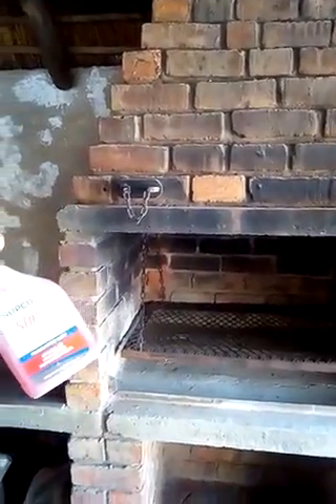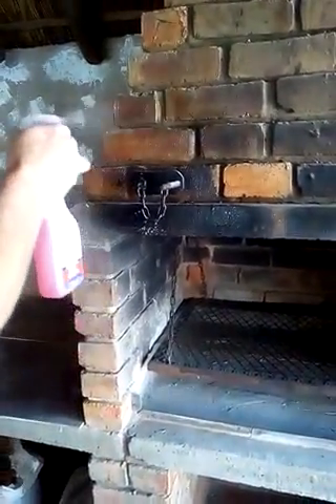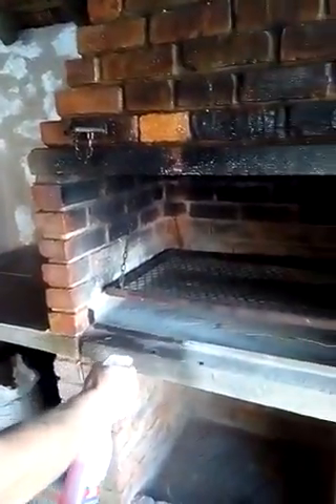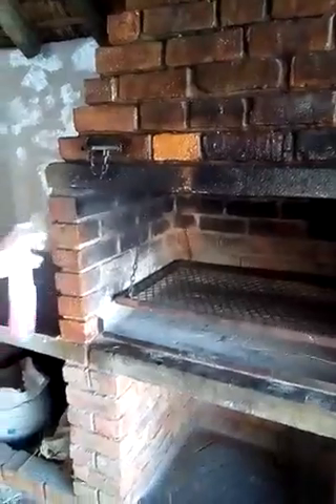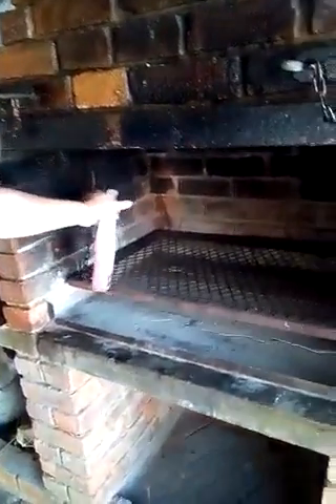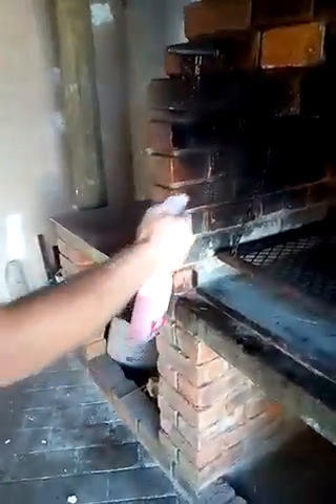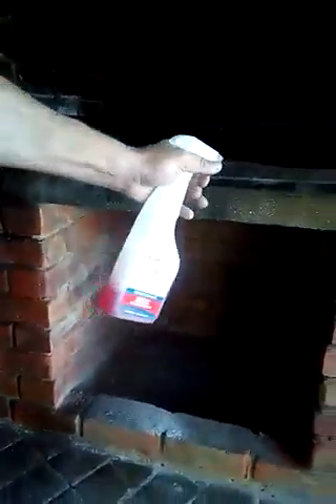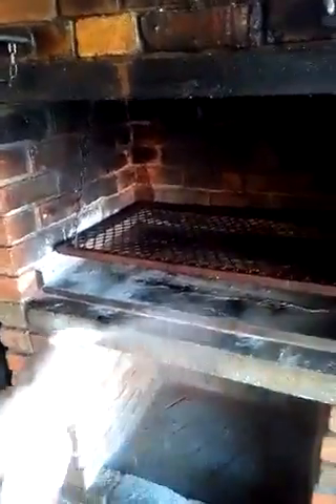SUP50 HEAVY DUTY CLEANER AND DEGREASER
SUP50 Heavy Duty cleaner and degreaser in ACTION cleaning a braai